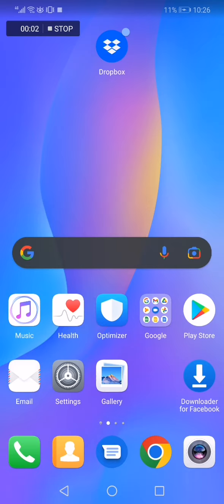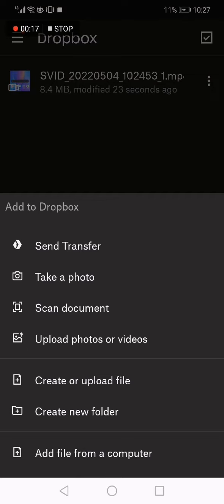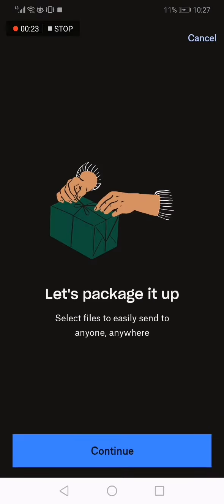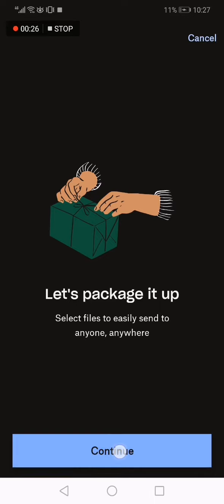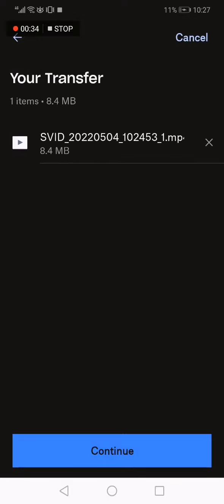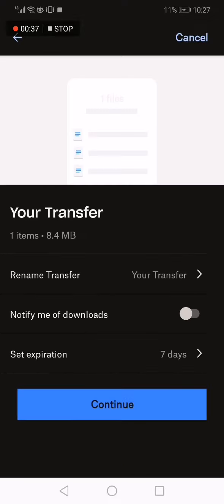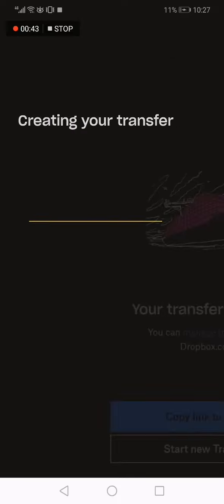How To Send Transfer on Dropbox Mobile Phone App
My idols on YouTube:
Mike Vestil
Ali Abdaal
biaheza
Kevin David
Incognito Money
Sara Finance
Everyday Money
Channel Makers
Vidiq
SuperHumans Life